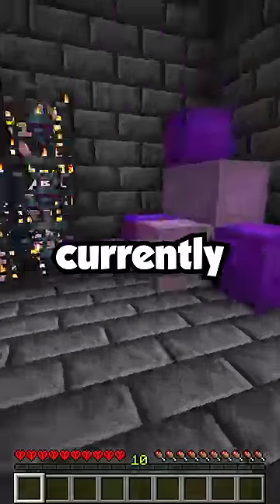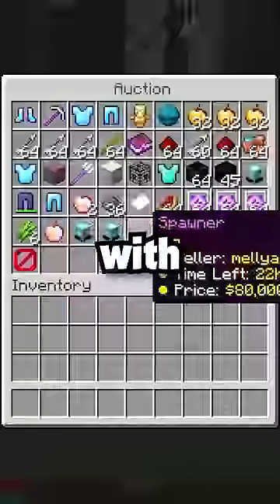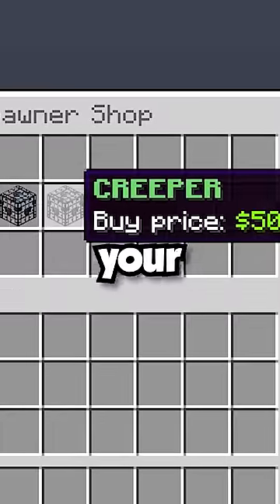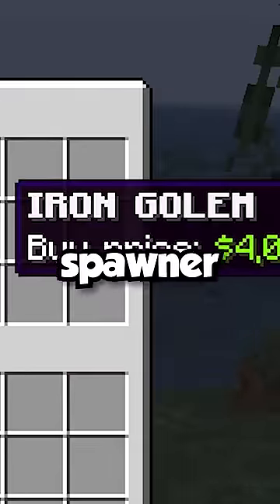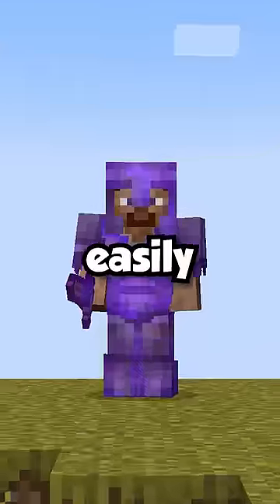How To Become The Richest On The DonutSMP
Join My Hardcore Server For Java And Bedrock!
IP: DonutSMP.net
Port: 19132

👉 smp: donutsmp.net
DrDonut